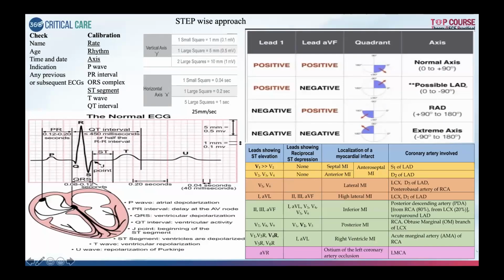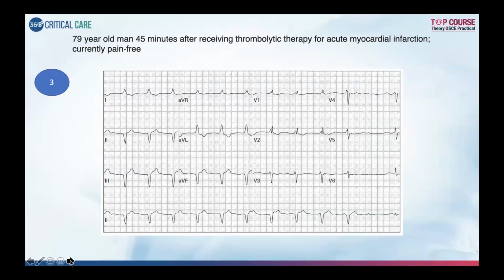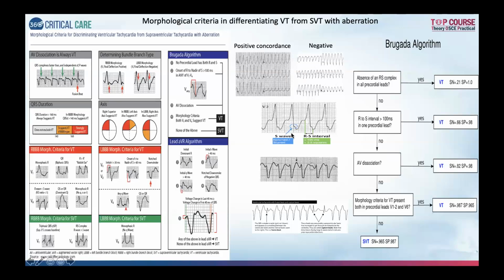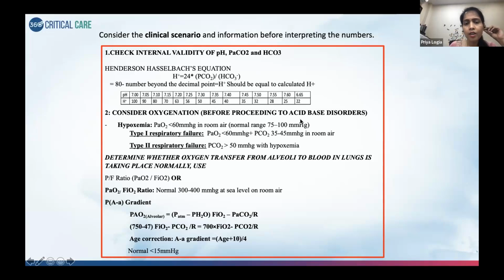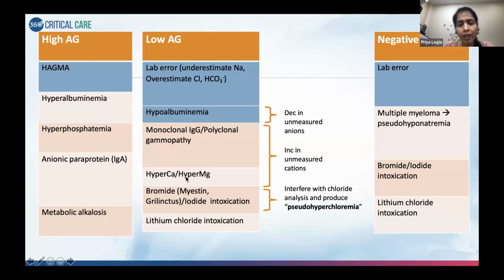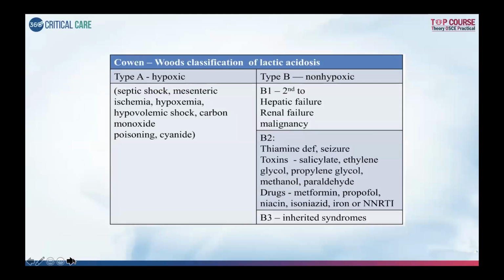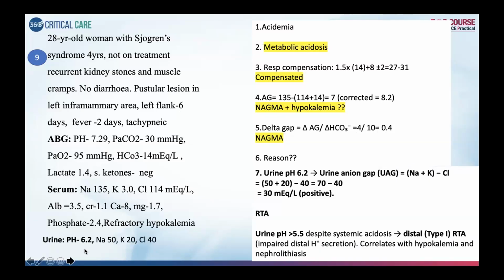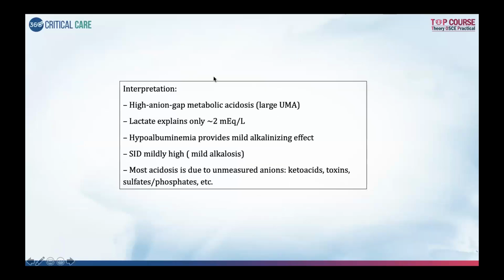ECG & ABG [TOP (DrNB/DM) Practical Free webinar]